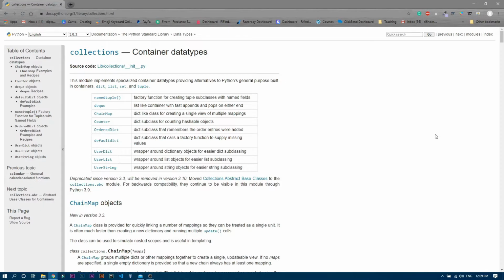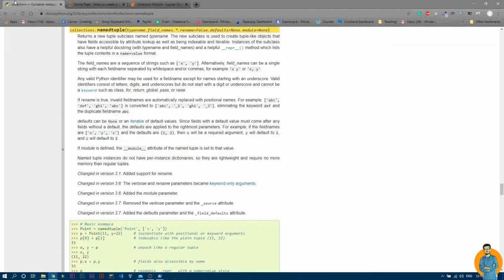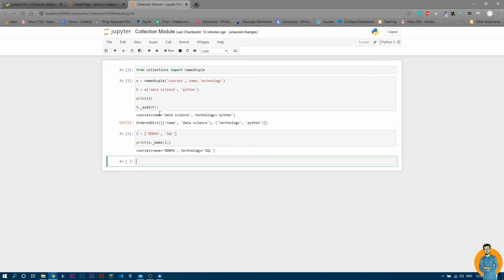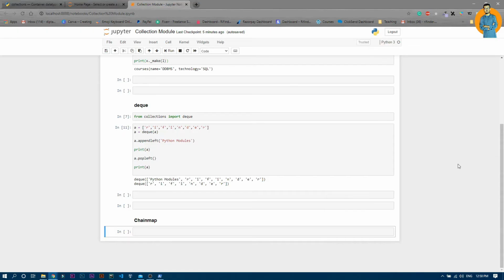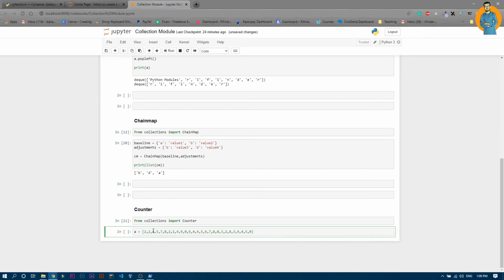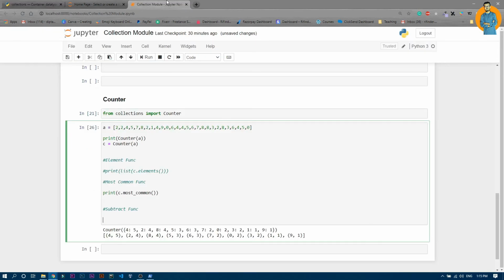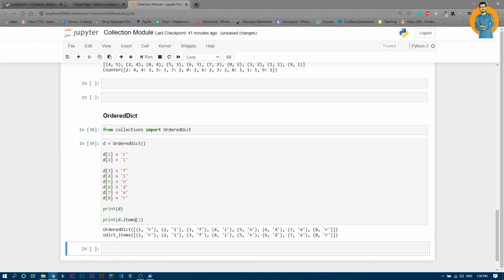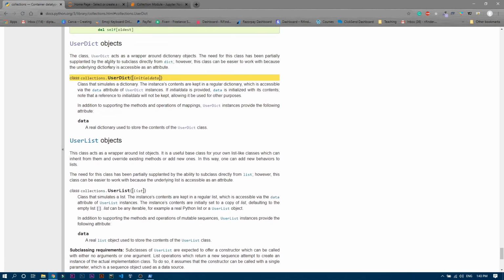Python Collection Module Full Video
UPI: diptampaul@dbs